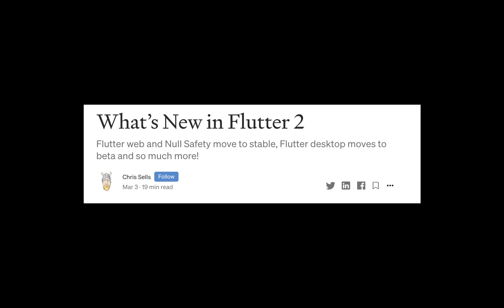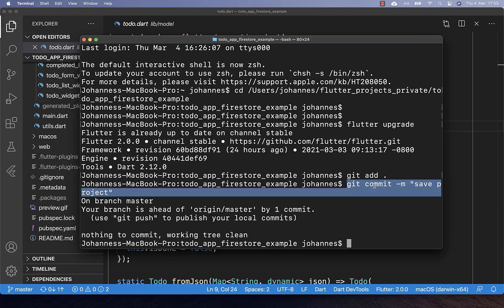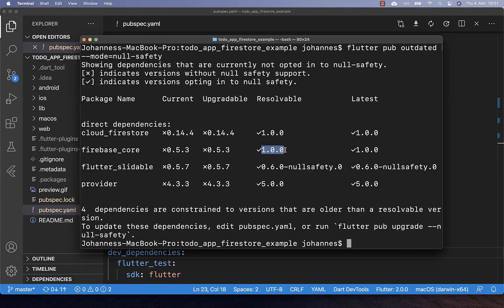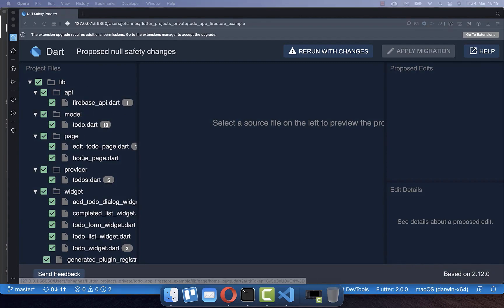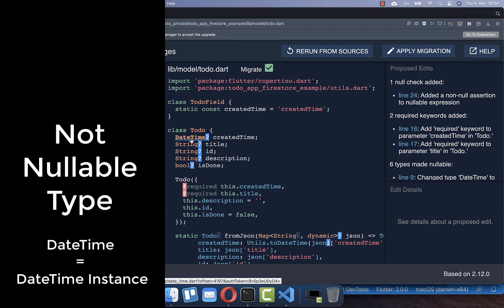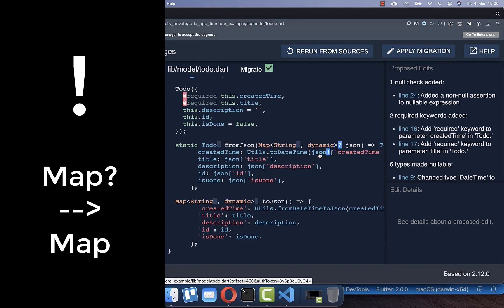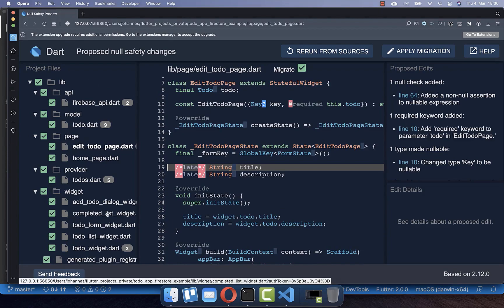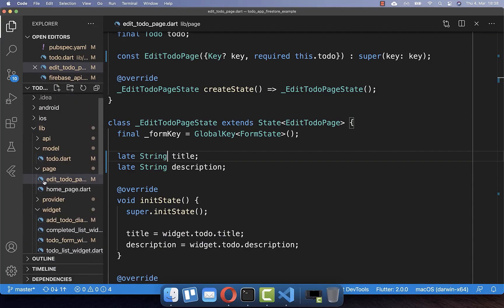Flutter Tutorial - Migrate App To Flutter Null Safety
Migrate your App to Flutter Null Safety since Flutter 2.0 became Null Safe and you can switch with the Dart migration tool to Null Safety.

TIMELINE
0:00 Introduction Null Safety & Migrate Flutter App
0:32 Introduction Migration
0:57 Preconditions before Migrating App
1:24 Check If Project Is Migratable?
2:07 Migrate To Null Safety Dependencies
2:51 Upgrade Dart Version
3:31 Dart Migrate Command
4:48 "?" - Nullable Type
4:58 Not Nullable Type
5:18 "!" - Force To Not Nullable Type
5:36 Manual Dart Migration
8:31 Apply Migration - Migrate Flutter App